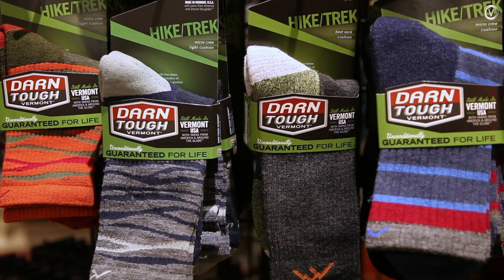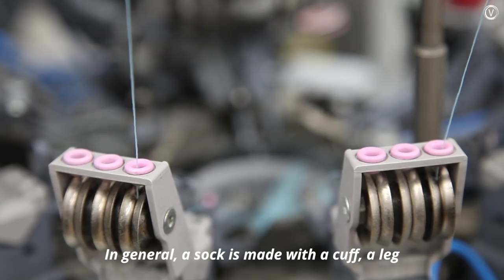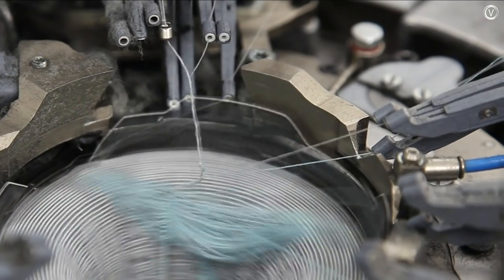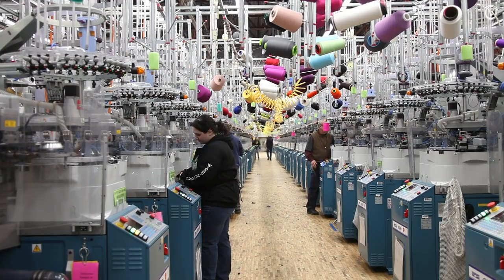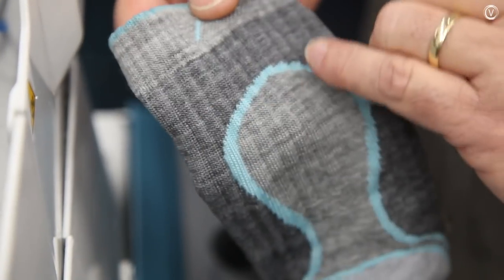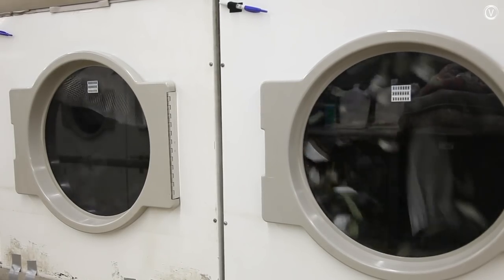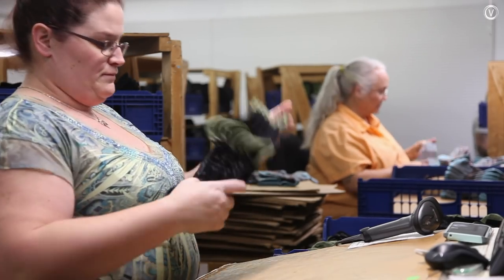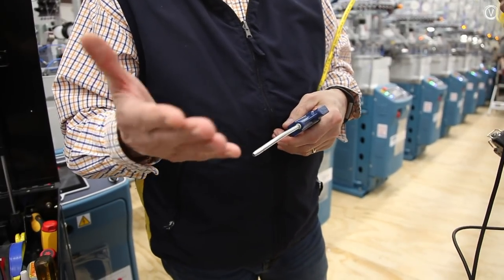How Darn Tough makes socks in Northfield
Darn Tough is producing as many socks as its knitting machines can make. So the Vermont company is installing more machines.